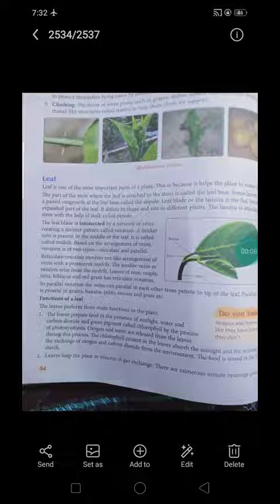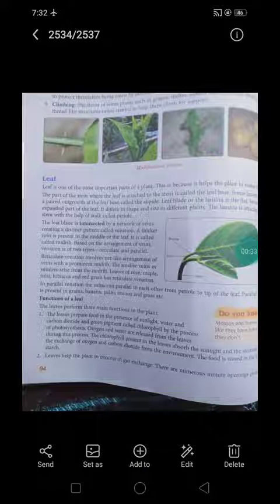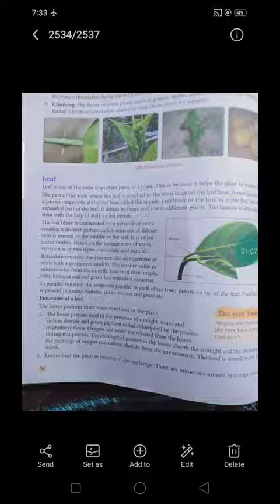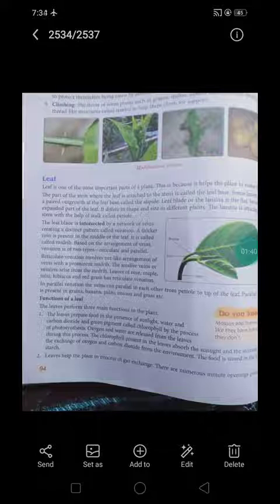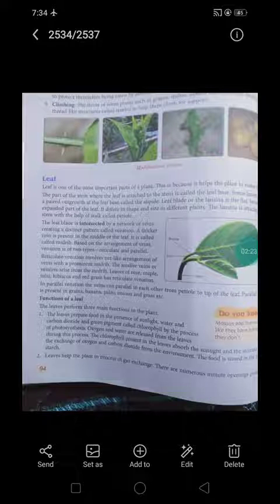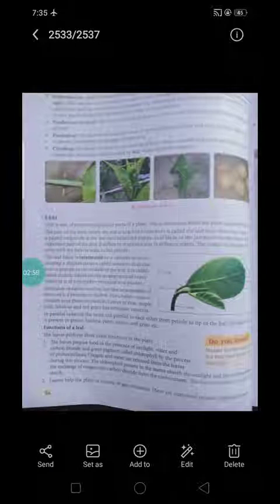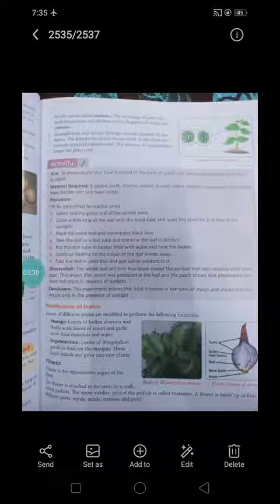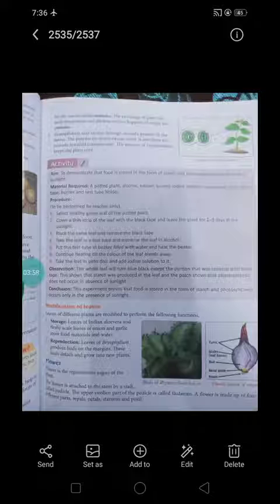Science-10-9-20-By Kumkum Thakur